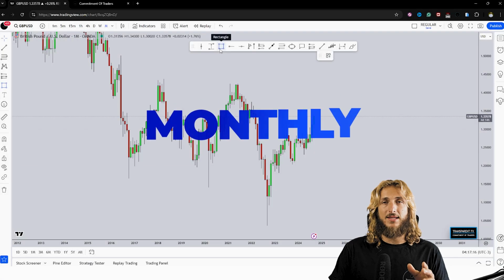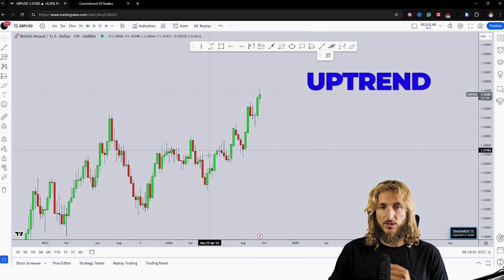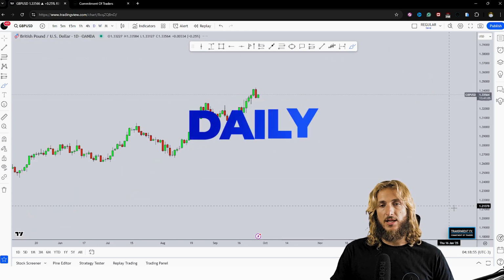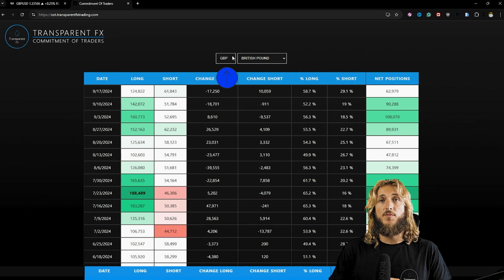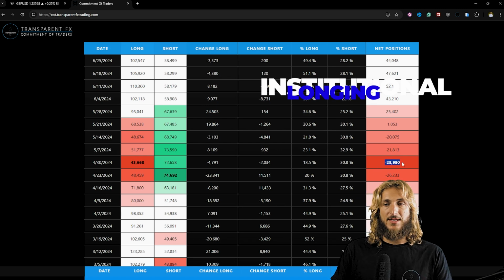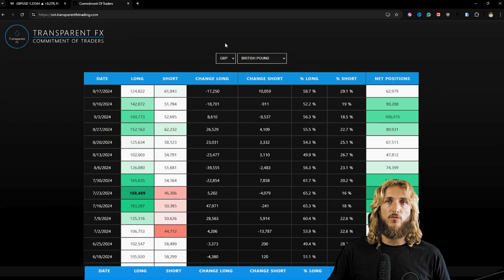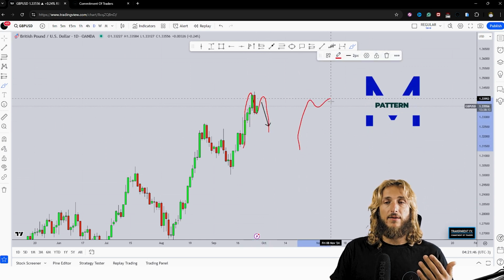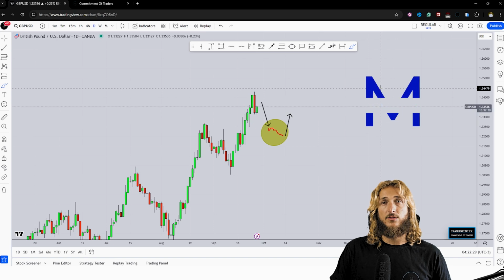GBPUSD Analysis Today: Technical and Order Flow !